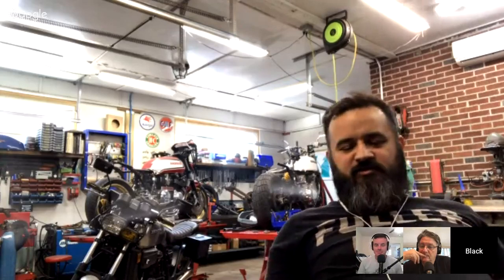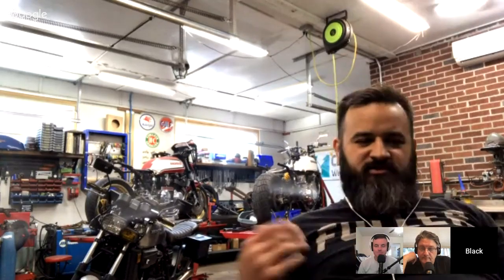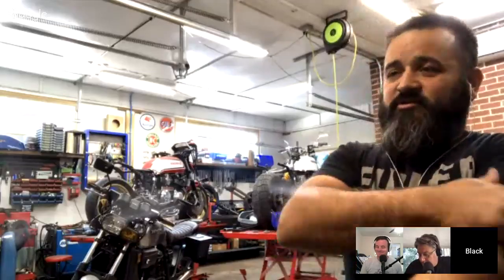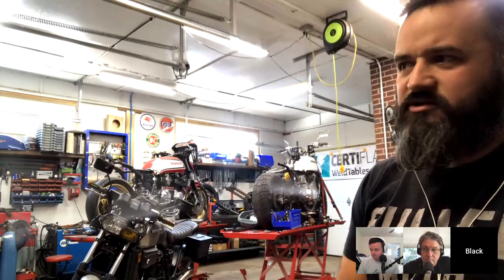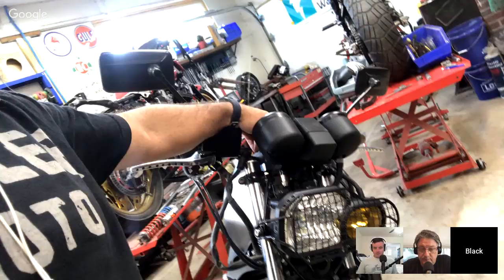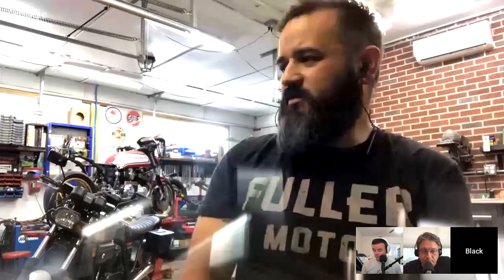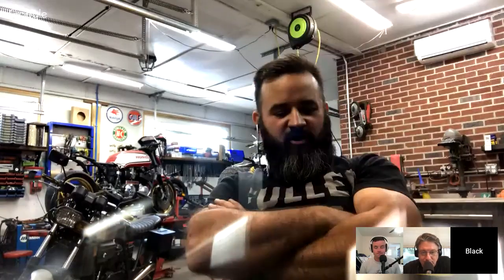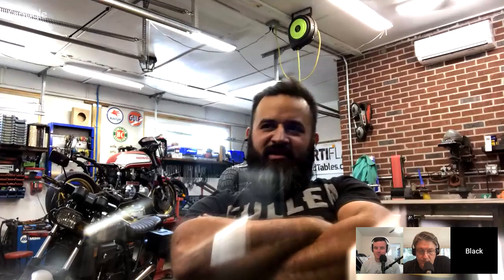Cafe Racer Podcast Episode 145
Crash and Stephen talk with Alvin Lawrence from Black Giraffe Customs